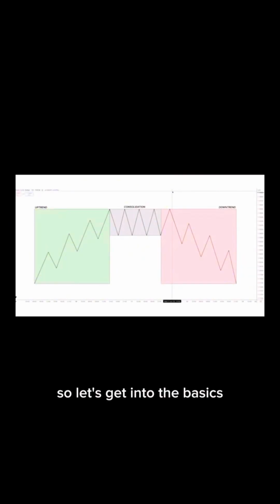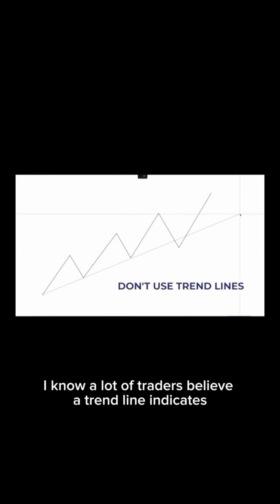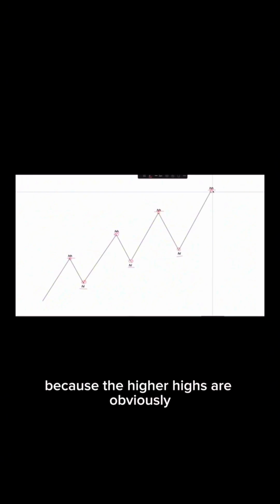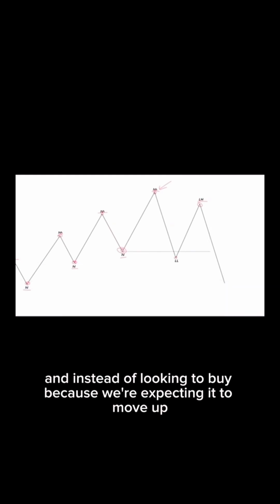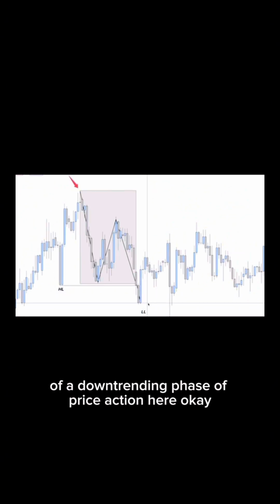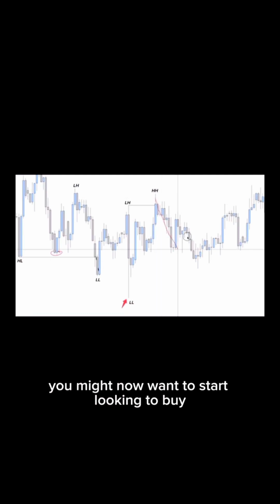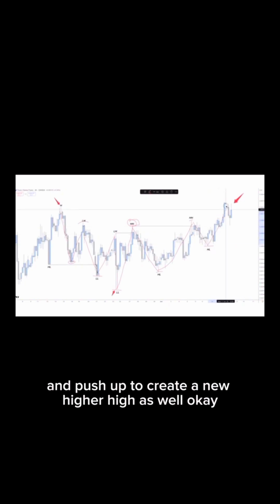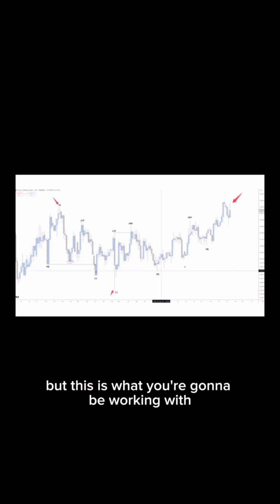Beginner guide to Master Market Structure in 22 Minutes (Step-by-Step Course)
Market structure is the most important price-action concept to master before anything else. If you don't have market structure locked down, nothing else matters, because you will be fighting AGAINST the trend - a recipe for disaster.

In this ultimate guide I'll teach you EVERYTHING about structure

✅ Trend Basics
✅ High & Lows
✅ Reversal Basics
✅ Structure Mapping (High & Lows)